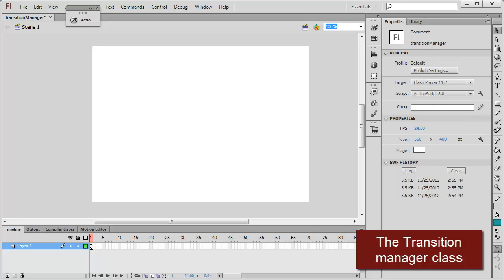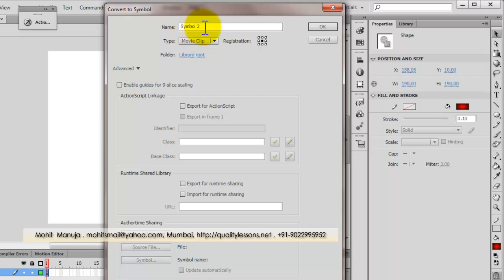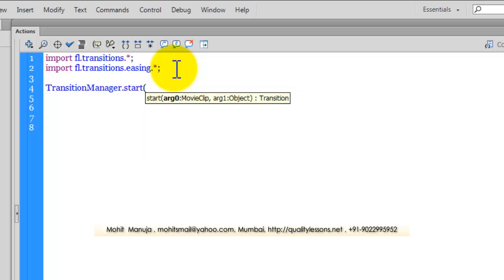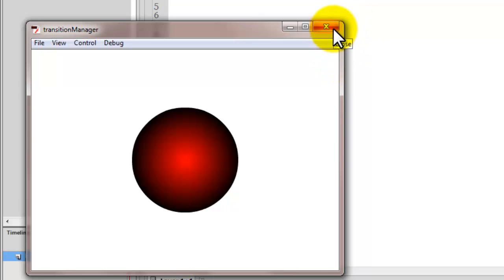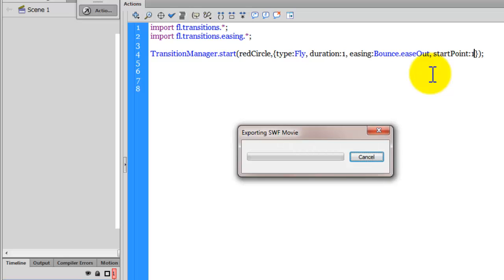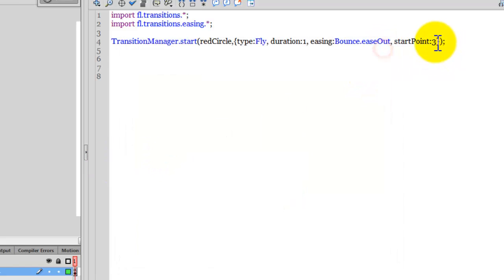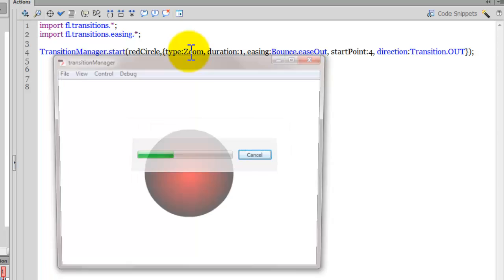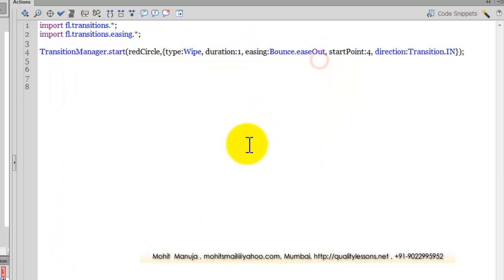Flash Tutorial : The Transition Manager Class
mohit manuja